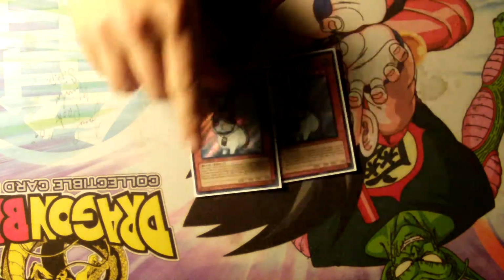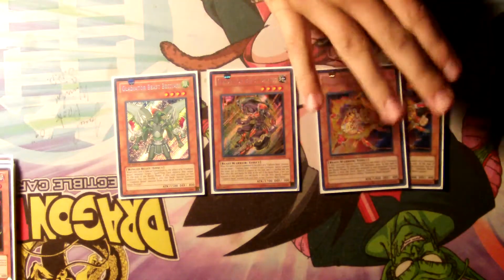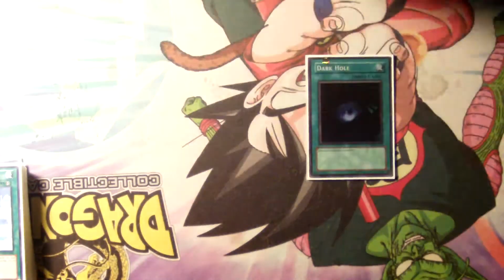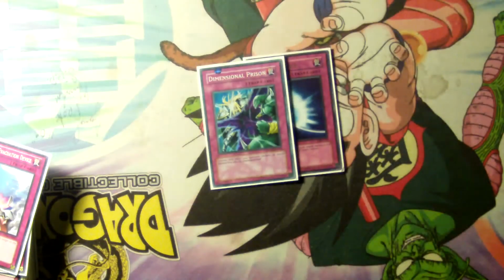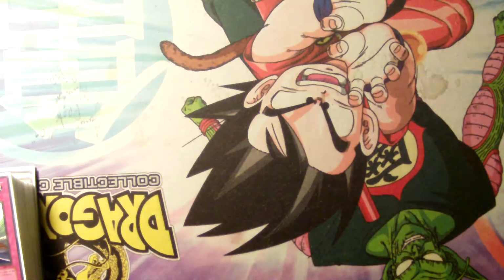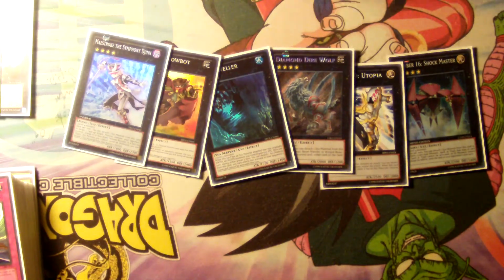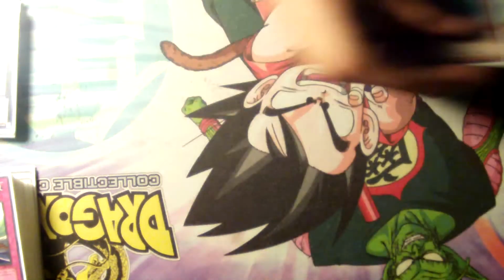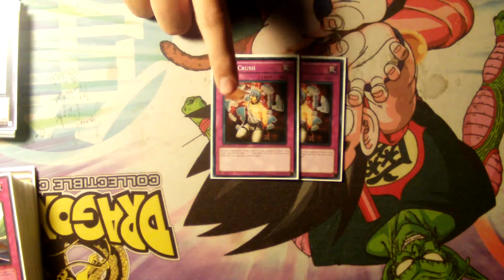Fire Fist Gladiator Beast (Fire Glads) Deck Profile - Josh from Team Muffin Men YGO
Hey guys! This will be our first video on this channel. This is the deck I've been running for the past month or so. I forgot to mention in the video that I took this deck to a Regional and lost on the bubble to get into top 8, but I still got my invite to Nats, so yeah :PP.